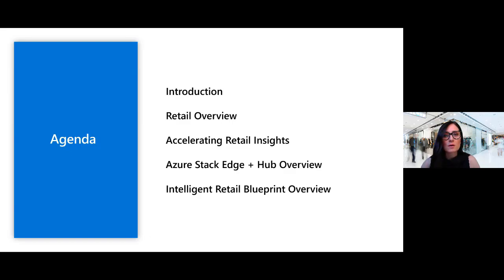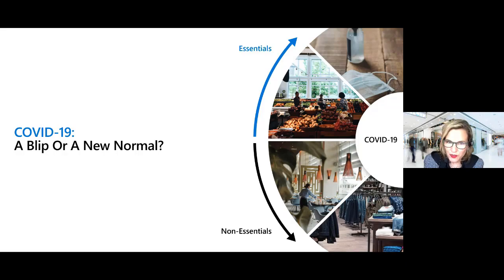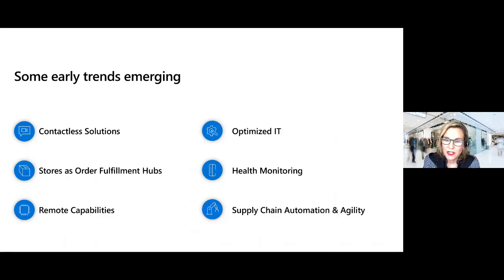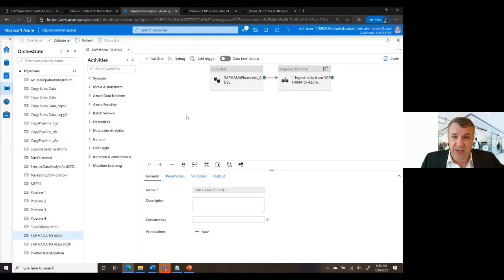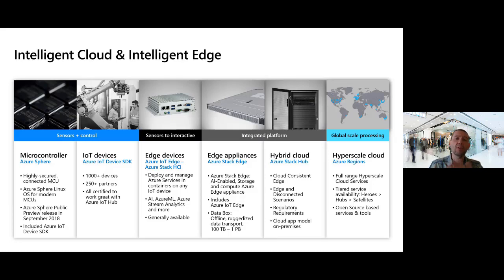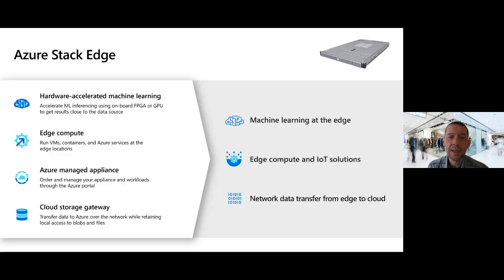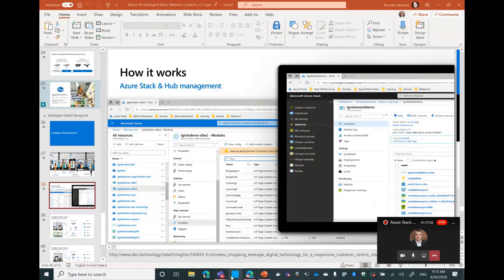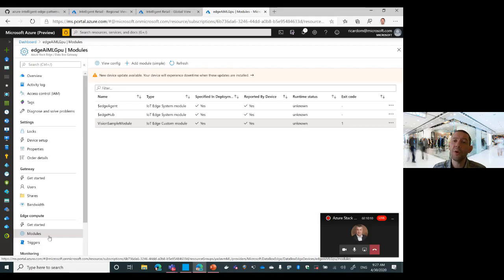Intelligent Retail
second "work-from-home" video on running Intelligent Retail experience  - April 30th 2020